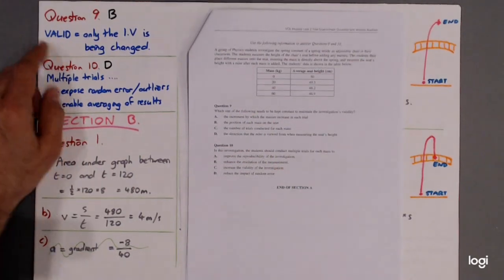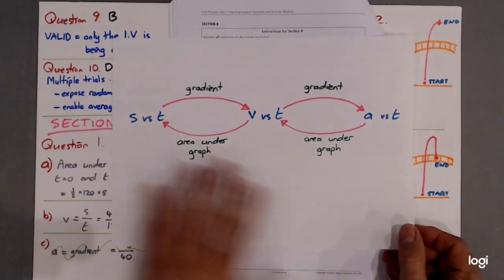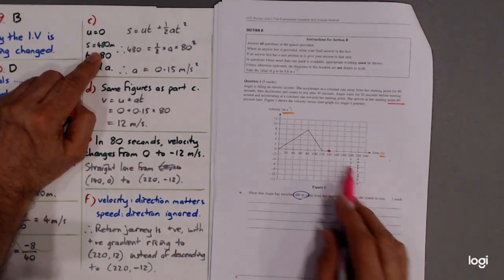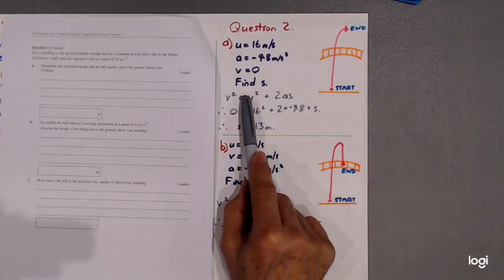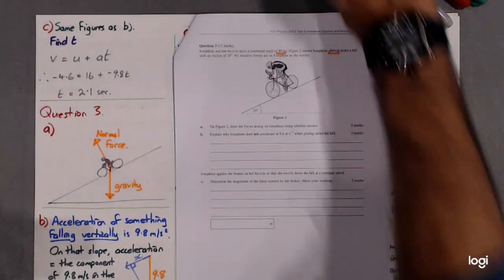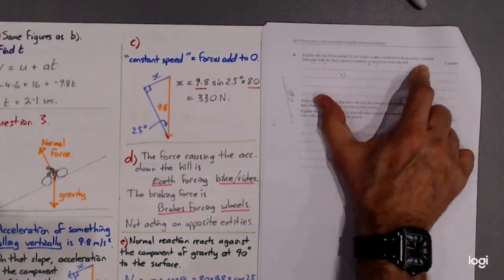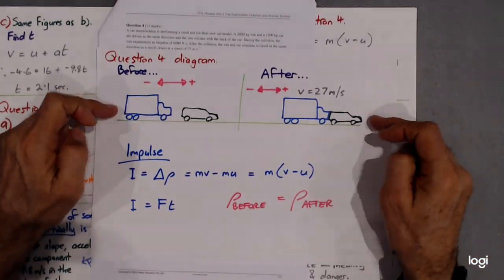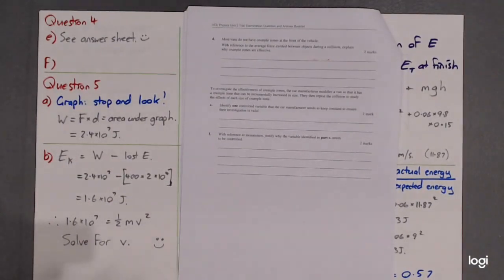NEAP23 U2 C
Third video of me answering NEAP's 2023 Unit 2 exam